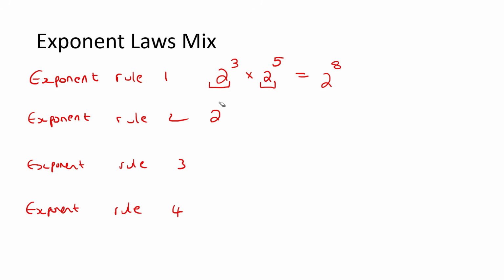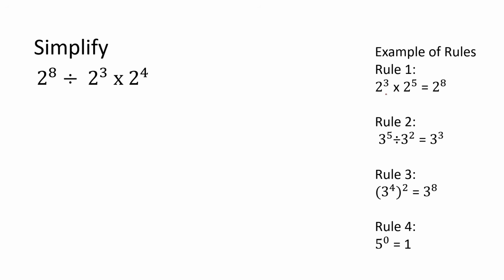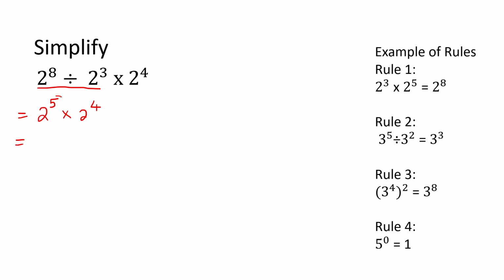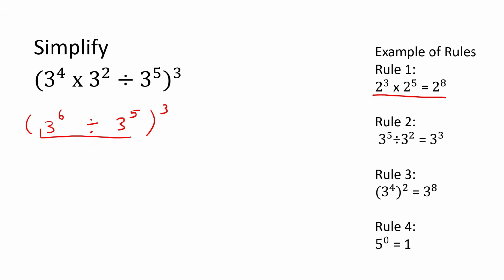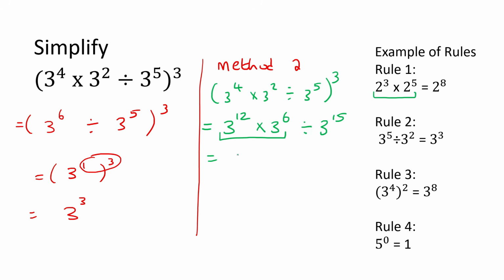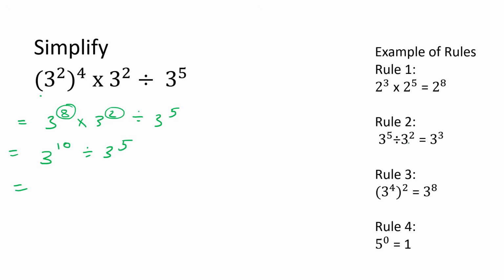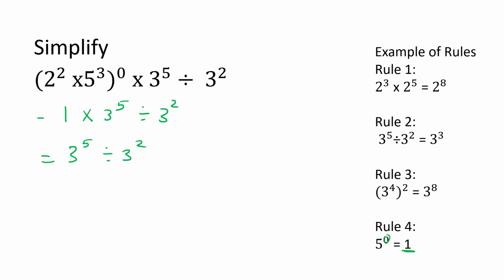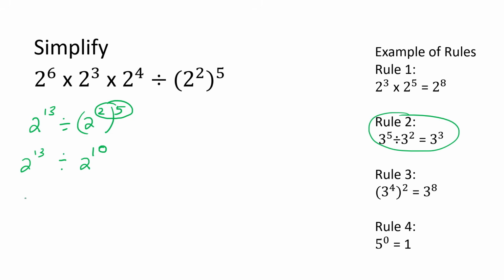Exponents Grade 8 | All Laws Combined